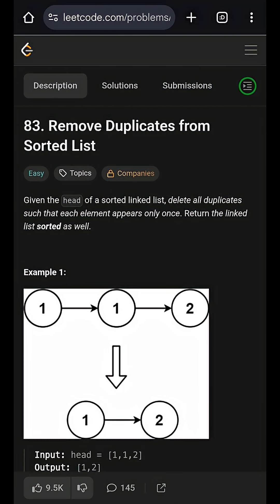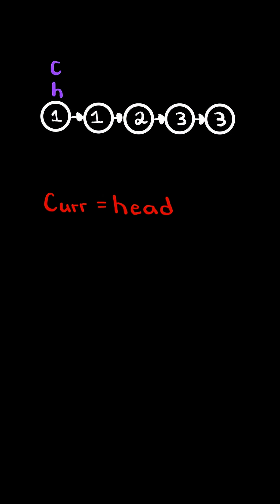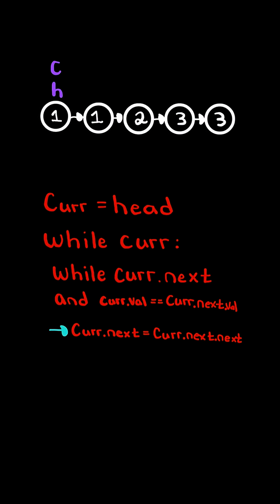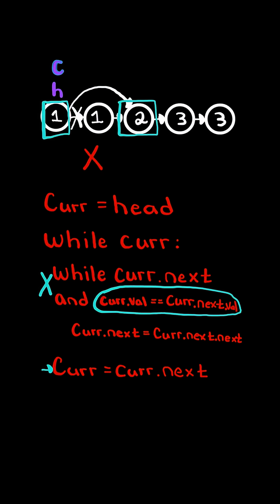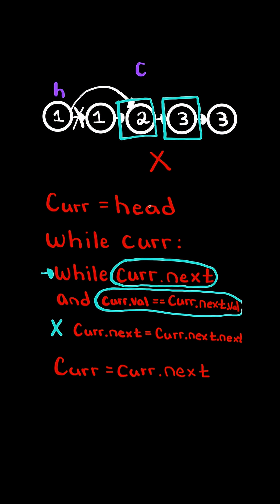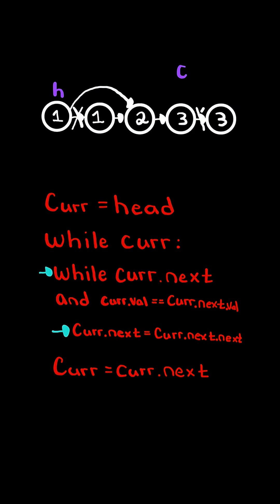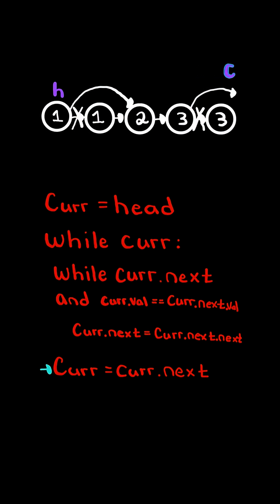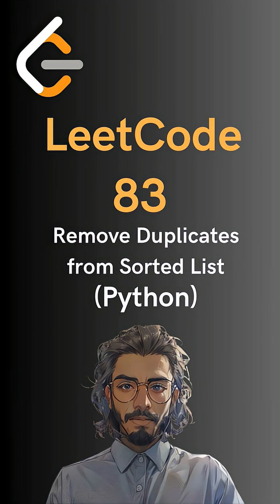LeetCode#83 Remove Duplicates from Sorted List - Python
Solving LeetCode problem #83 Remove Duplicates from Sorted List in Python